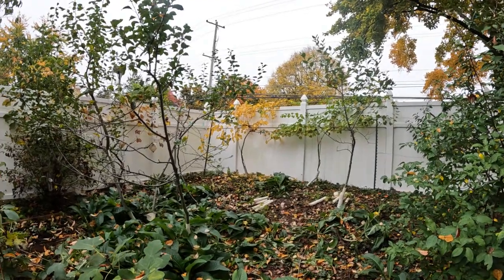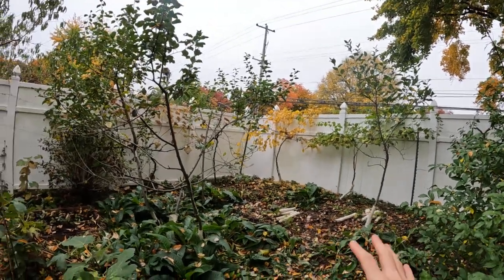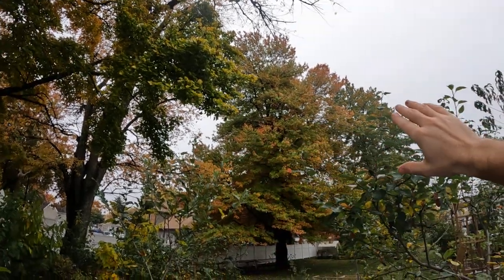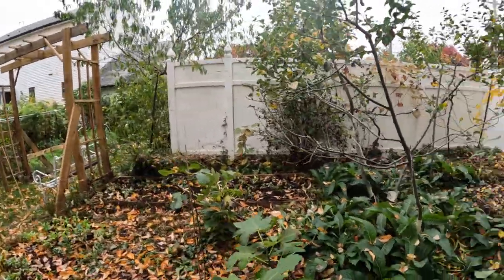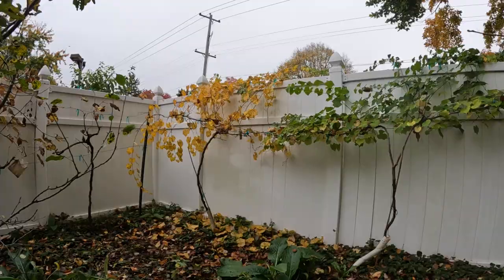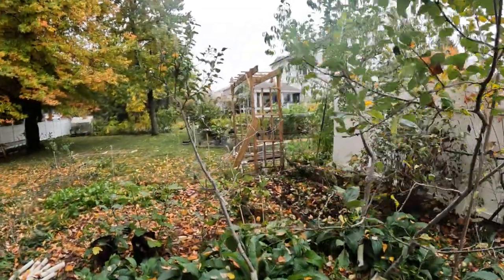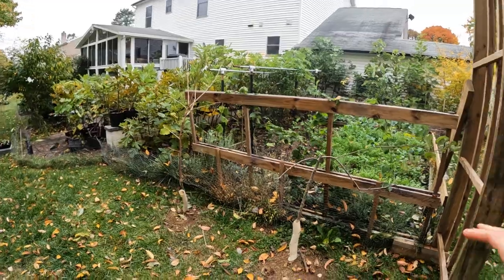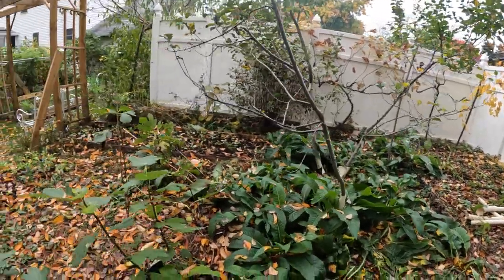Major Changes to my Apple Trees - Thinning the Plot for the Success of Others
I've been struggling to have good fruit quality in this high density apple system that I decided to plant years ago. It was a plot of 20 trees and 30 varieties in roughly 100 sq ft. With so many trees in such a small space, my success would be much higher with less trees that receive MORE sunlight. Watch my latest video to see one of the drastic changes I've made to my backyard orchard this fall.

The apple in the thumbnail is called the Lucy Apple.

It's the best apple I've ever had. The name on the tag was Lucy, but I believe there are two Lucy apples. One called Lucy Rose and Lucy Glo. The one I've tried is the Lucy Glo. I would normally recommend to grow it yourself, but your only option is to look for it at the grocery store. You will not be disappointed. The flesh is indeed red and it tastes like strawberries. And it's not just a hint of strawberry. Even the worst taste buds will pick it up. The apple is also not too acidic like most are. It's very sweet and berry flavored. A balance that I prefer when eating most fruit. It's a hybrid of Honeycrisp and Arlie Red Flesh and unfortunately it's patented, so it could be quite awhile before I'm able to grow this amazing genetic advancement in apples.

There are other red fleshed apples that are boasted to have that similar strawberry flavor. This isn't a GMO thing. It's naturally found in nature and is found in quite a few heirloom apple varieties. Some of the others are called Grenadine, Mott's Pink, Pink Parfait & Rubaiyat.

Our Shop!